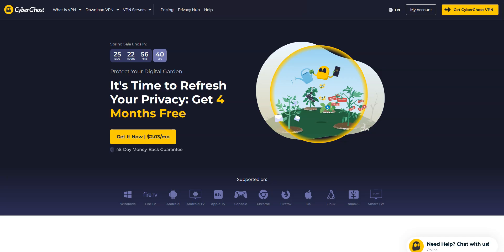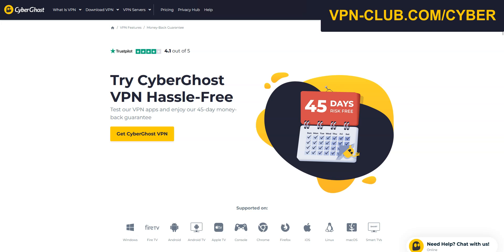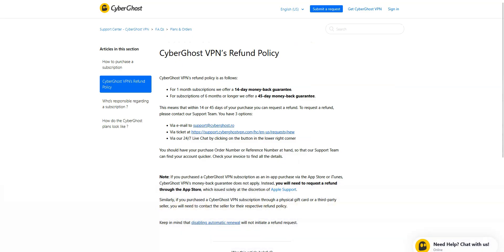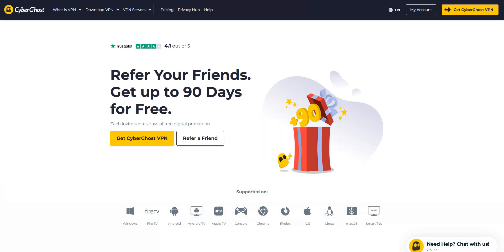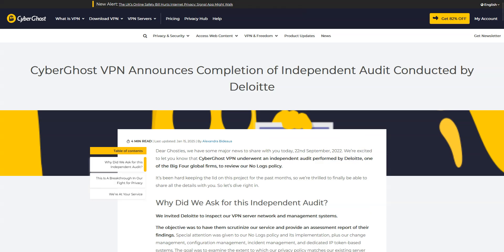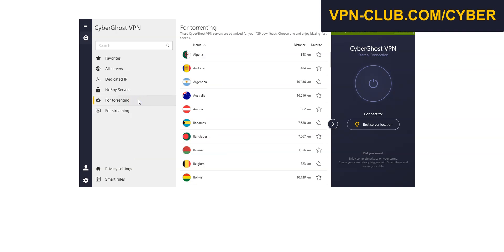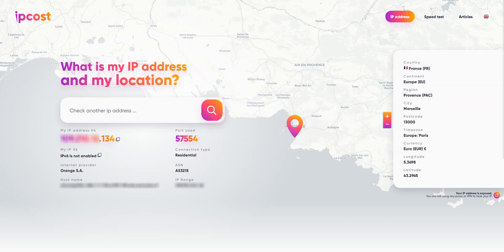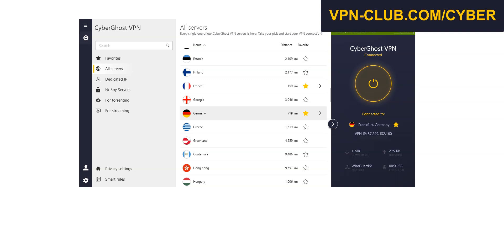CyberGhost FREE in 2026 ✅ How to get CyberGhost VPN for free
CyberGhost is a VPN that requires a paid subscription, but it is possible to try it for free for no less than 45 days ✅

I explain how to do this in this video...

00:00 Introduction
00:41 How to get CyberGhost for free
02:07 Another method to use CyberGhost for free
02:42 Why choose CyberGhost?
03:57 How does CyberGhost work?
05:05 Conclusion

How to get CyberGhost for free?

My method for getting CyberGhost for free is very simple. It involves using the 45-day money-back guarantee. CyberGhost offers a 45-day trial period in the form of a refund guarantee.

This means you can sign up, use CyberGhost for several weeks on up to ten devices, and then request a refund. In the end, you won't have paid anything...

I invite you to use this link ✅ to take advantage of the best current offer on CyberGhost, which currently includes an additional 4 months free.

That's it! Now you know how to get CyberGhost for free.